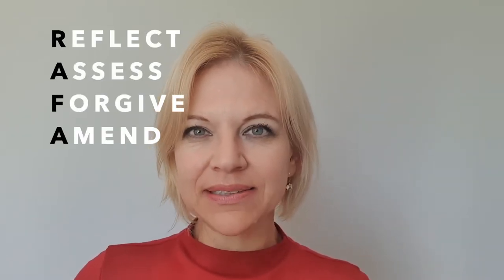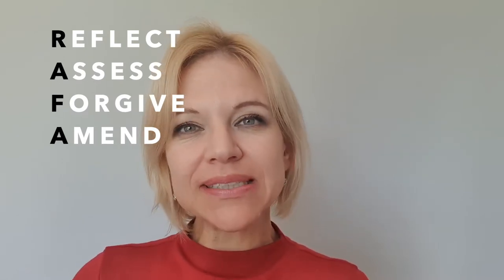Living guilt free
Guilt can so easily creep into every aspect of our lives that we second-guess ourselves. Live a lighter life and stop carrying unnecessary guilt!

If you are a mother read about mom-guilt on my blog and explore my thoughts on women in the workplace and their increased chance of suffering from depression or anxiety on LinkedIn

We feel guilty when we are at work not spending time with our children, and guilty when we are with our children and not working. We feel guilty when we don’t message a sick aunt, have time to follow someone’s holiday on social media, or end-up buying last-minute, random birthday presents online.